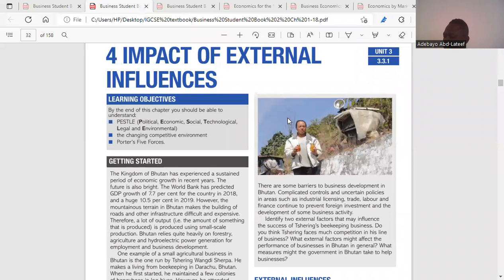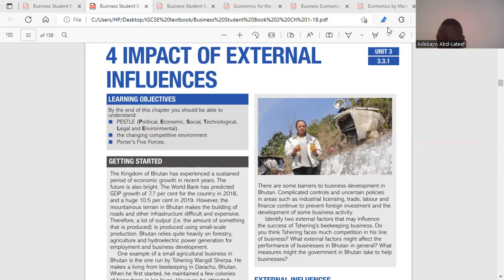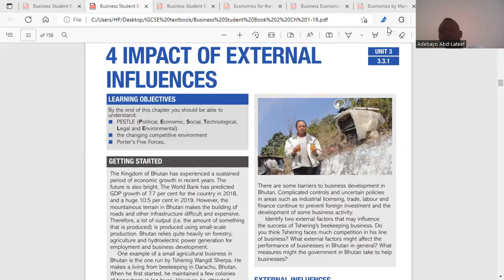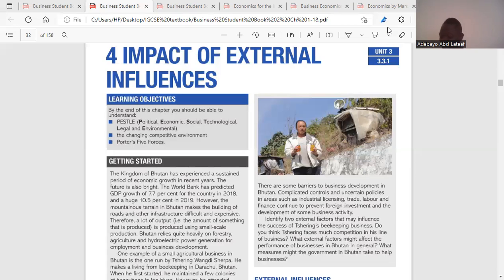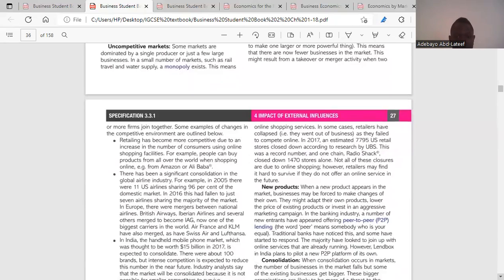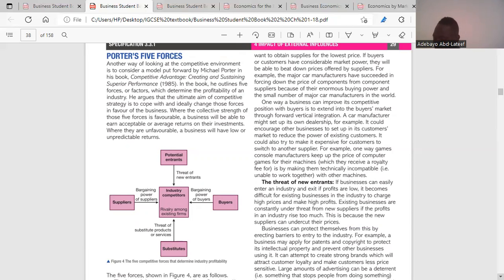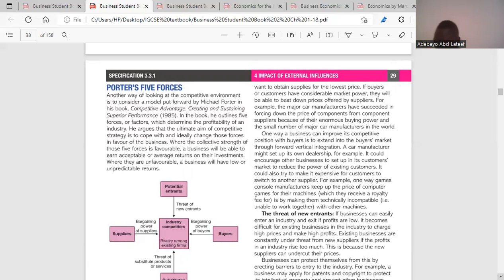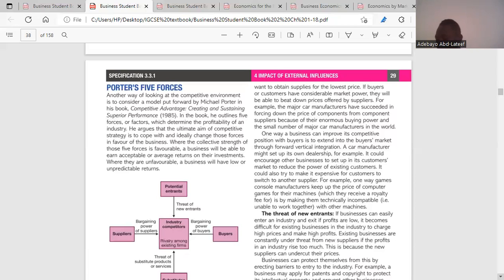Business A’Level (Impact of external influence)